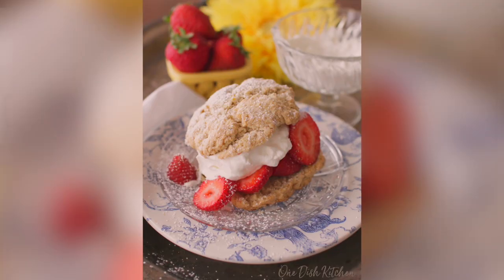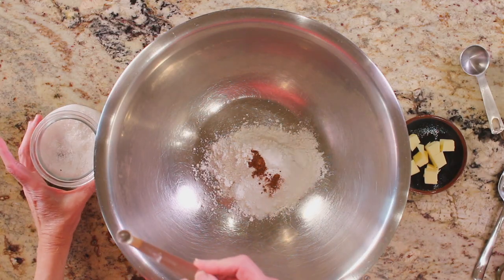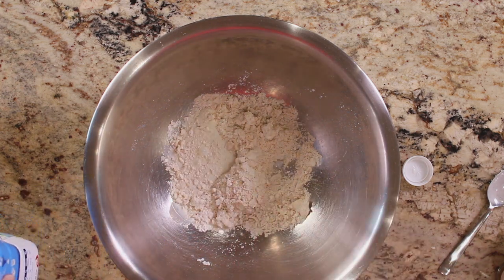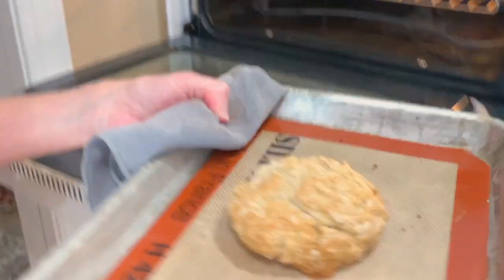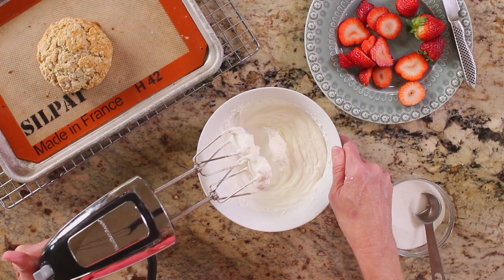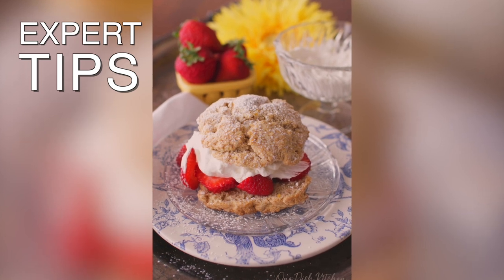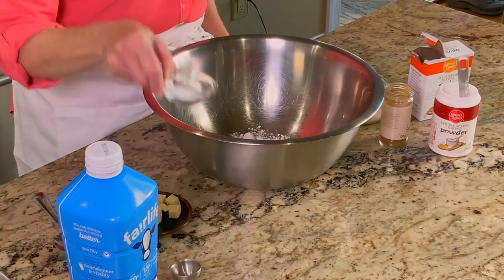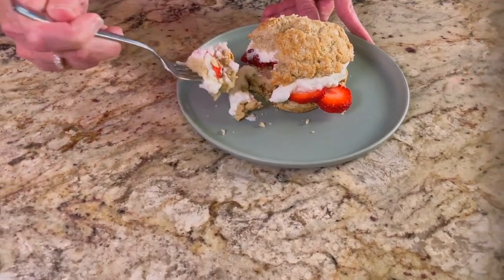Make a Strawberry Shortcake for One - Sweet, Creamy & Delicious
Enjoy a homemade Strawberry Shortcake today! Fresh sweet strawberries, luscious whipped cream on a buttery shortbread biscuit. Ready in minutes!

🟥  Ingredients
½ cup all-purpose flour
1 tablespoon sugar
½ teaspoon baking powder
⅛ teaspoon baking soda
⅛ teaspoon ground cinnamon
⅛ teaspoon salt
2 tablespoons salted butter , cold
2 tablespoons milk (if dough appears too dry, add ½ tablespoon more milk)
¼ cup strawberries , sliced
whipped cream (*see note below instructions)
powdered sugar (optional)

🟥  Instructions
1) Heat oven to 400 degrees F (200 degrees C).
2) Whisk together the flour, sugar, baking powder, baking soda, cinnamon, and salt in a small bowl.
3) Cut cold butter into the flour mixture using either a pastry blender or your hands until the mixture resembles coarse crumbs.
4) Pour in the milk and stir until just combined. Spoon onto a baking sheet lined with parchment paper or silpat and shape into a circle.
5) Bake for 12-15 minutes or until top is golden.
6) Remove from oven and cool for 10 minutes.
7) Meanwhile, make the whipped cream if you are making it yourself.
     How To Make Homemade Whipped Cream
     A) Pour ¼ cup heavy cream and 1-2 teaspoons of sugar into a small mixing bowl.
     B) Whisk just until the cream reaches soft peaks, about 2-4 minutes.
     Store any unused portion in an airtight container in the refrigerator.
8) Slice the biscuit in half, spoon sliced strawberries on the bottom half and top with whipped cream. Top with remaining biscuit half.
9) Dust top with powdered sugar, if desired.

🟥  To Make Homemade Whipped Cream
Pour ¼ cup heavy cream and 1-2 tablespoons of sugar (depending on how sweet you want it) into a small mixing bowl. Whisk just until the cream reaches soft peaks, about 2-4 minutes.

Timestamps:
00:00 Introduction
00:31 How to make a shortbread biscuit
02:25 How to make whipped cream
03:10 How to assemble a Strawberry Shortcake
03:39 Expert tips on making Strawberry Shortcake
04:31 How to measure flour with a measuring cup

FACEBOOK GROUP: Cooking For One - The One Dish Kitchen Community

One Dish Kitchen is your source if you are “COOKING FOR ONE”.  This is your place to come to find familiar and new recipe ideas that have been developed and tested so they offer exactly what you want in single-serving sizes.
Code: MDIC3ZONT78MROW5